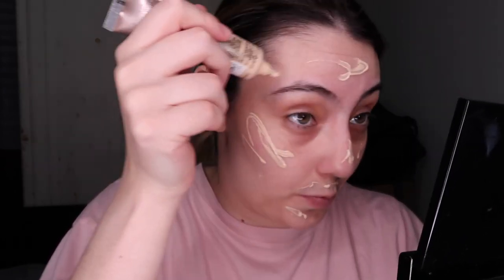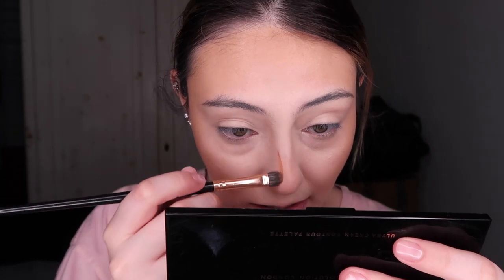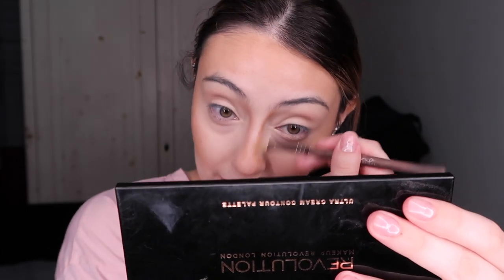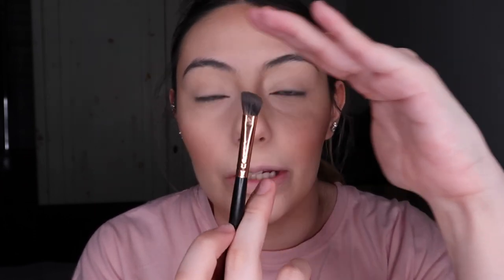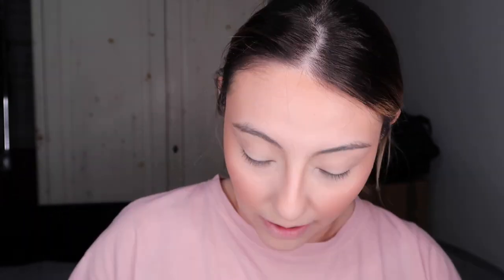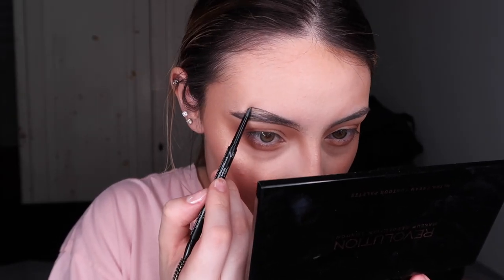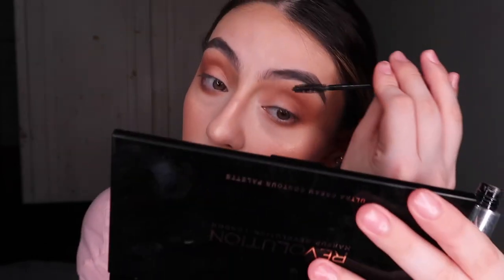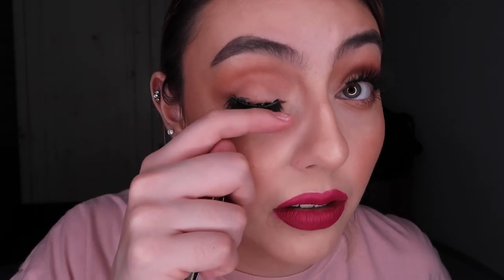FULL FACE OF MAKEUP IN SPANISH?! | Nicolle ZM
SPEAKING SPANISH ON MY CHANNEL FOR THE VERY FIRST TIME?! LOOOL HAHAHA 😂😂😂

@Nicolle ZM

@Nicolle ZM